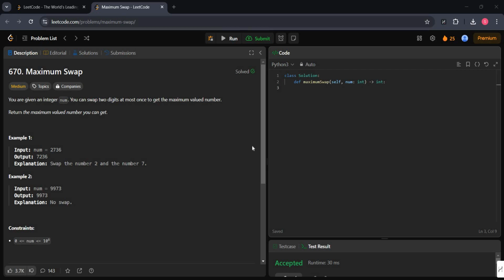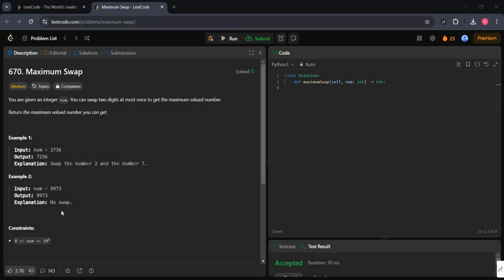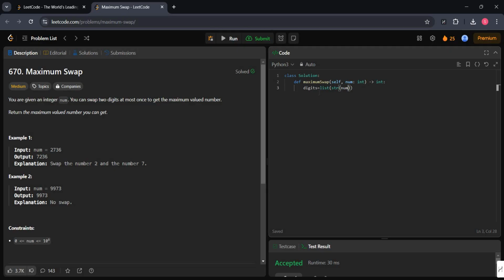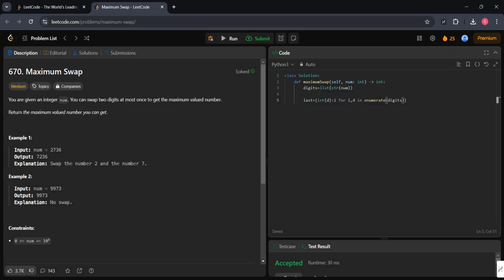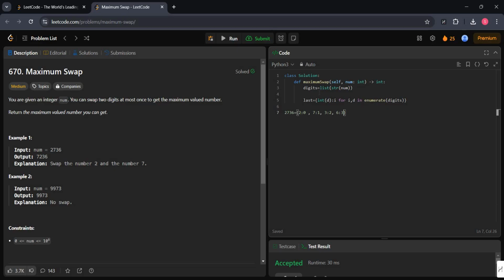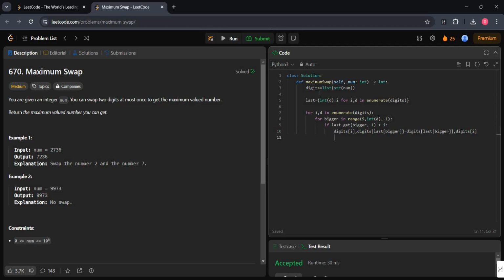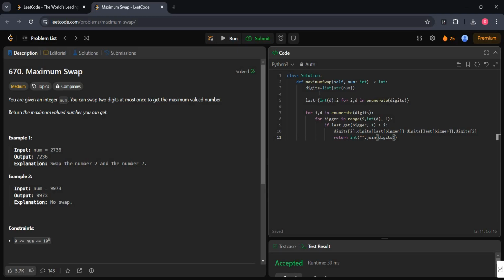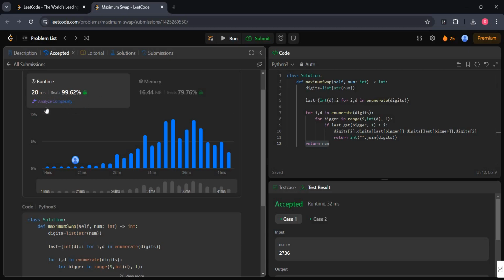Maximum Swap || Leetcode || Beats 99.62% Users !!!!!! || Python Solution || Highest Accuracy Code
In this video, we solve a fun coding problem where you can swap two digits in a number at most once to create the largest possible number. We'll break down the approach step-by-step and implement the solution in Python. Perfect for anyone looking to improve their problem-solving skills with greedy algorithms!